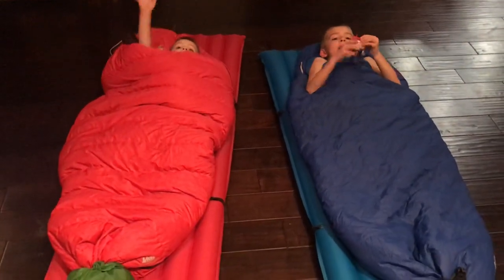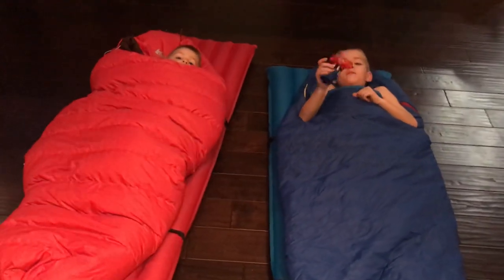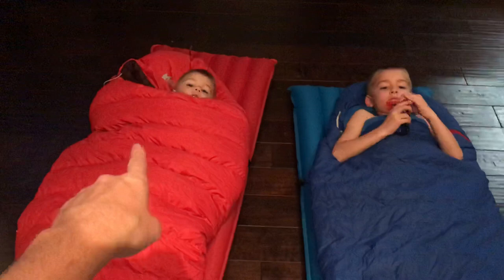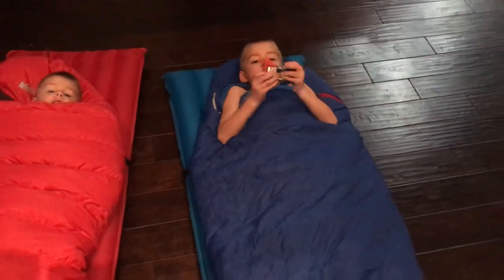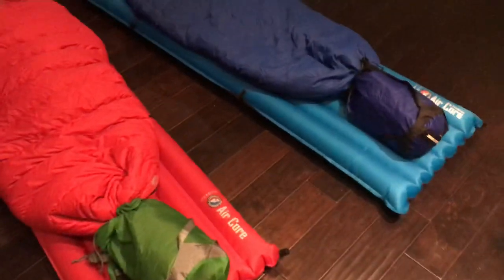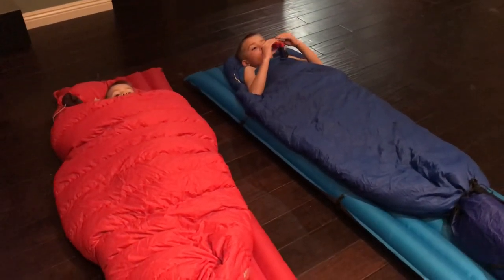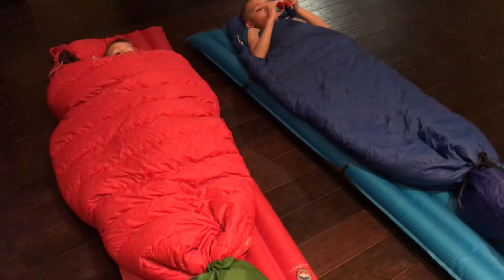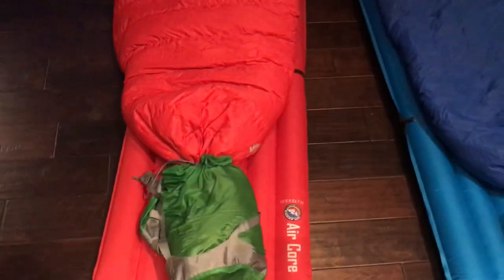Backpacking sleep system for small kids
Kids sleeping system, REI Lumen 25, REI Radiant 20, backpacking with kids, thru hiking with kids, camping with kids or toddlers or babies, how to keep your child from wiggling out of the sleeping bag, how to keep your kids in the sleeping pad, how to adjust a sleeping bag length for your child’s size, ultralight backpacking with kids